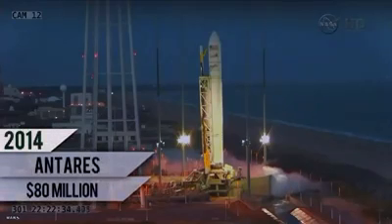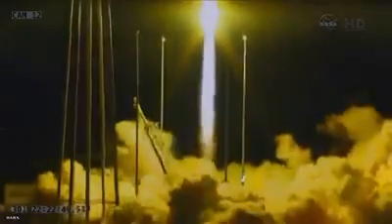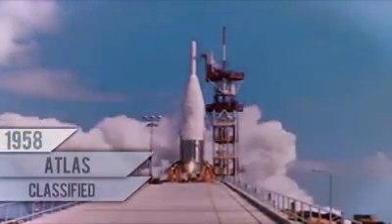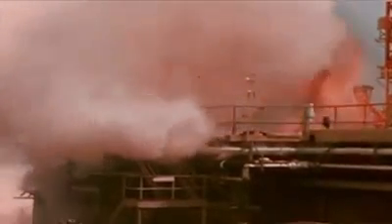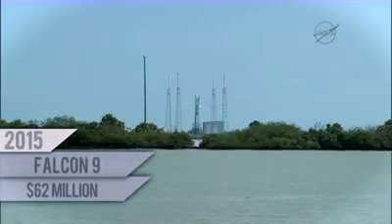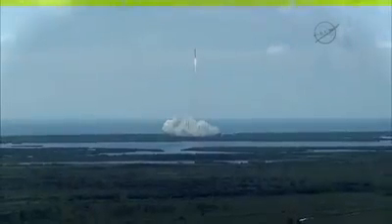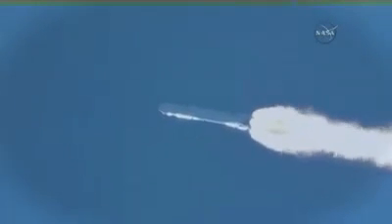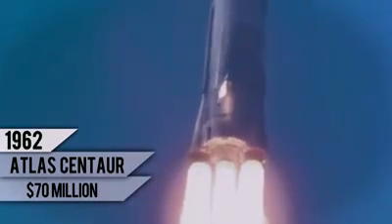10 kegagalan peluncuran pesawat antariksa